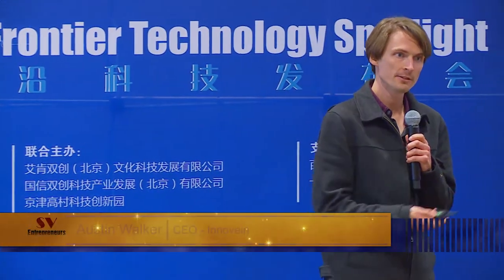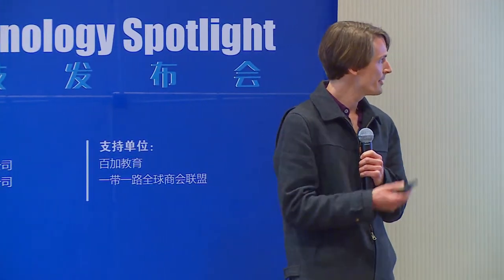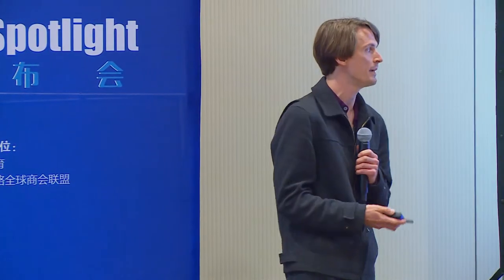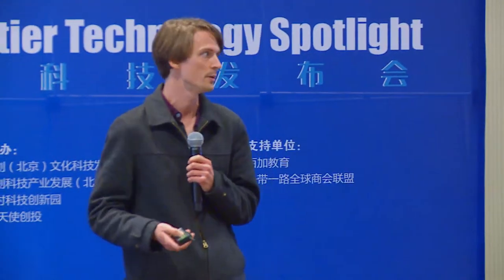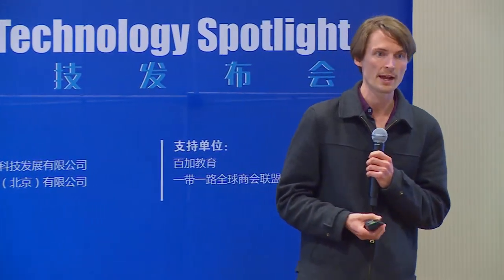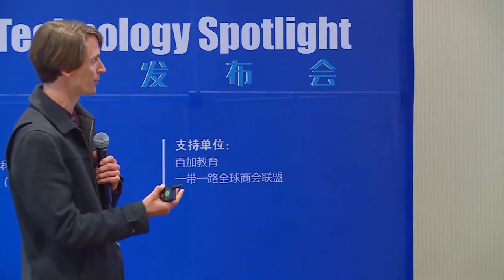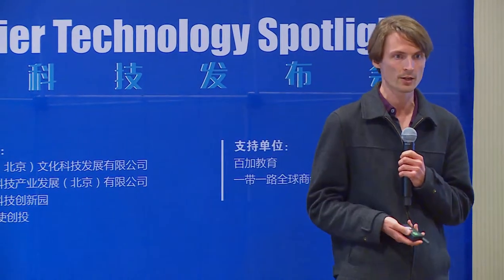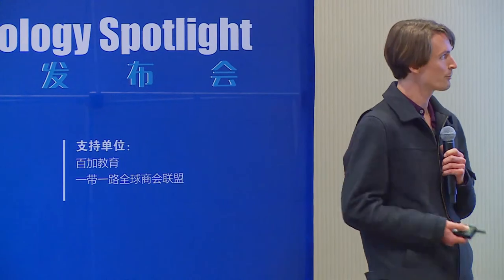Innovein - SVEF 2018-Silicon Valley Frontier Technology Spotlight